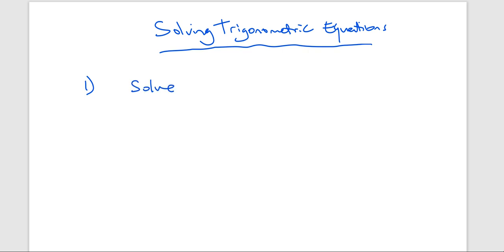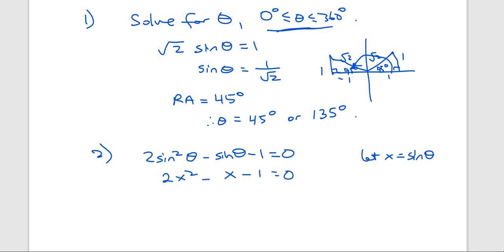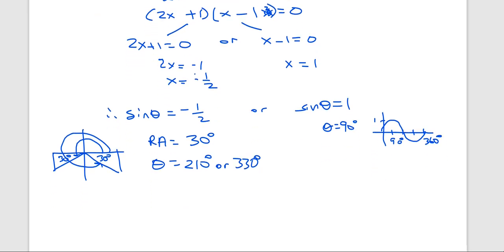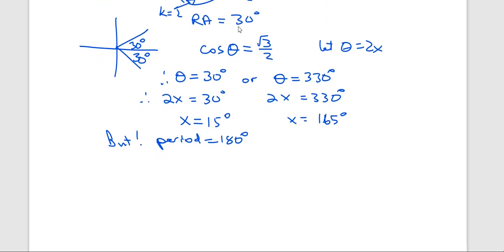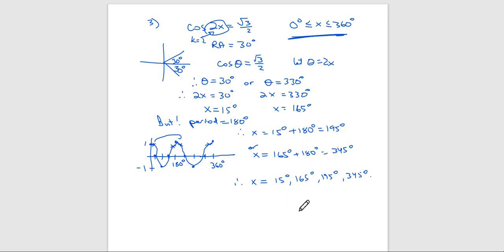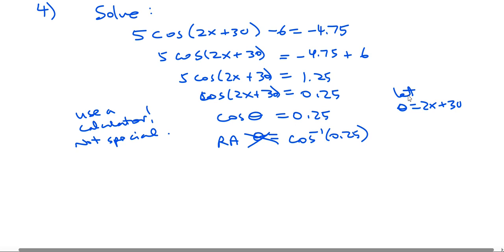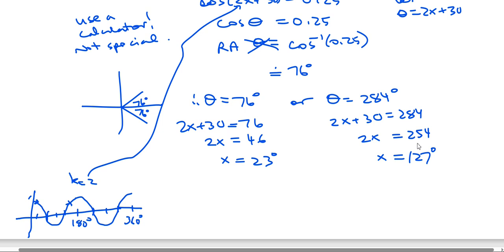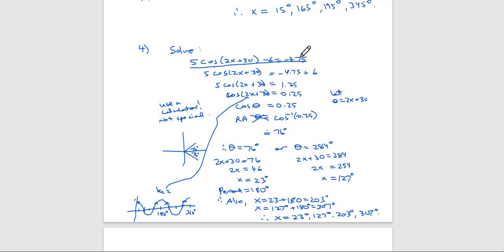Solving trigonometric equations